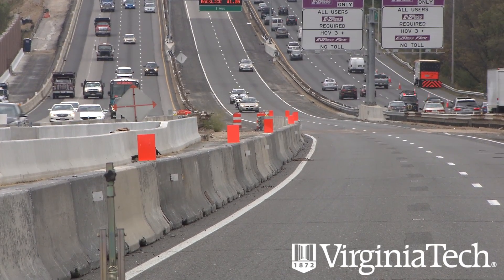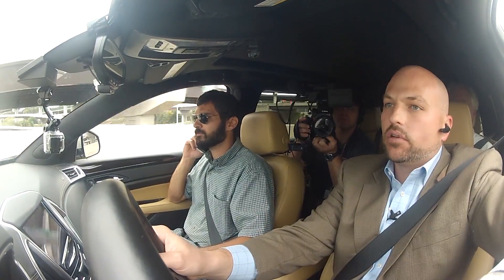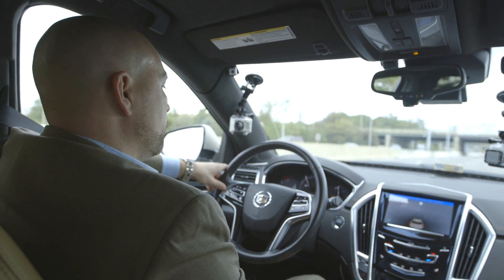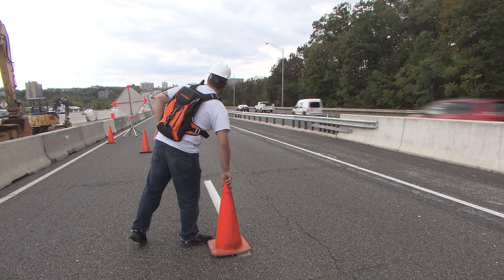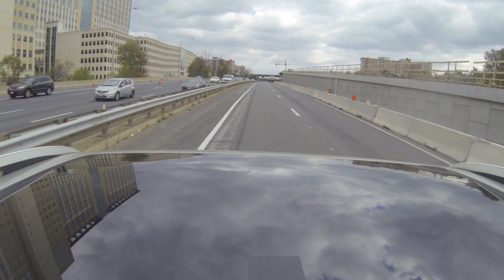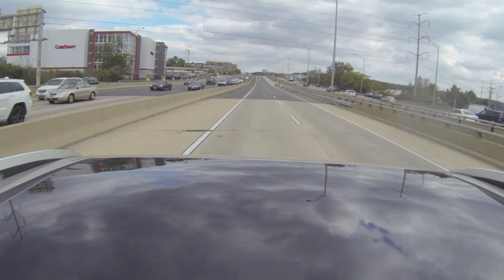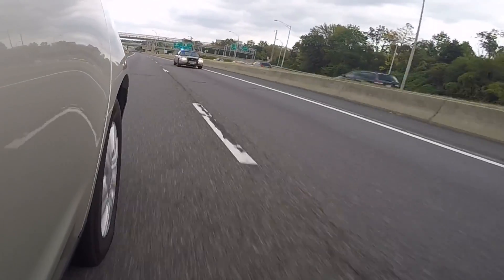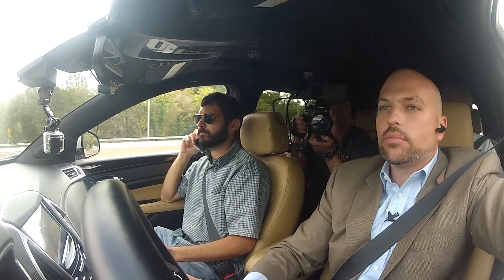What if your car could drive itself? - Virginia Tech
Federal and state officials received hands-on experience with “hands-off” automated and connected driving as they traveled a 10-mile stretch of an interstate highway in Northern Virginia in cars sporting the latest automated- and connected-vehicle technology.

U.S. Sen. Mark Warner, U.S. Department of Transportation Assistant Secretary for Research and Technology Greg Winfree, Virginia Tech President Timothy D. Sands, and Virginia Secretary of Technology Karen Jackson were among officials who boarded sedans outfitted by researchers with the Virginia Tech Transportation Institute.

The closed testing did not affect travel and occurred during the regular midday reversal of the Interstate 395 express lanes. The automated vehicle demonstrated lane-changing and braking responses to staged scenarios, including construction workers in the roadway, sudden traffic slowdowns, and passing emergency vehicles.

The connected vehicle, which was equipped with both dedicated short-range communications known as DSRC and cellular technology, provided advanced alerts to drivers in similar scenarios using vehicle-to-vehicle and vehicle-to-infrastructure communications.

‎"The growing use of automated and connected technologies is no longer a matter of if, but when,” Warner said. “It is exciting that Virginia is positioned to be a leader in the development of this game-changing technology and the new jobs and investment that will result."